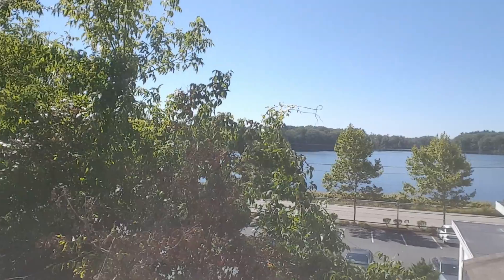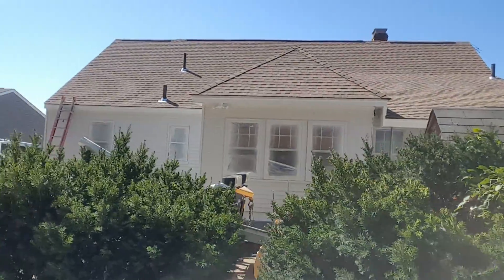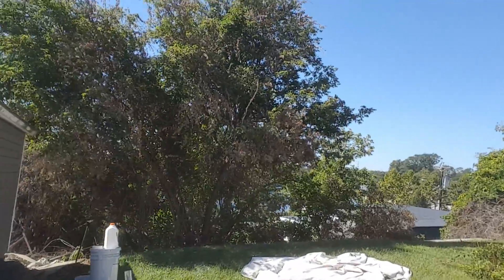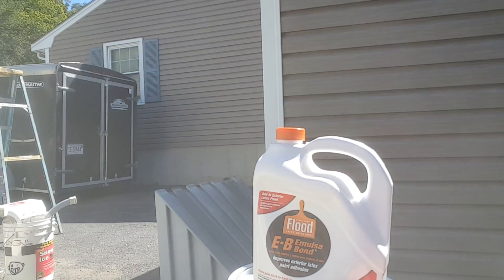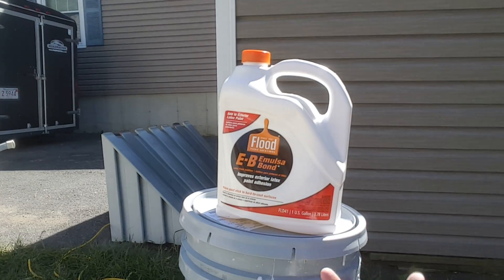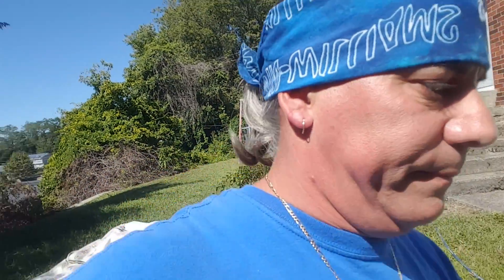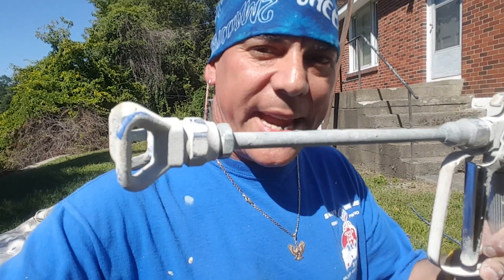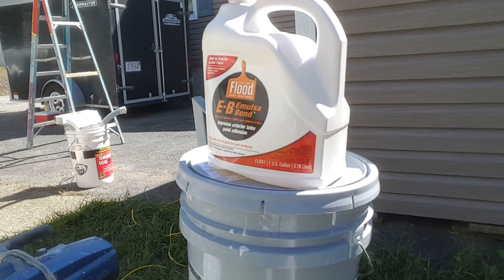Da P8NTRMAN🎨, Exterior Aluminum siding painting.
Da P8NTRMAN  is sharing information regarding products used for Painting this Aluminum sided home and procedures to achieve maximum protection in this type of setting.

This home sits near a lake and is exposed to extreme elements and temperature changes. The high performance product used is deigned for this type of situation.

Enjoy the video and learn.